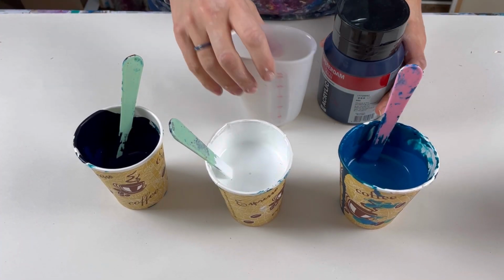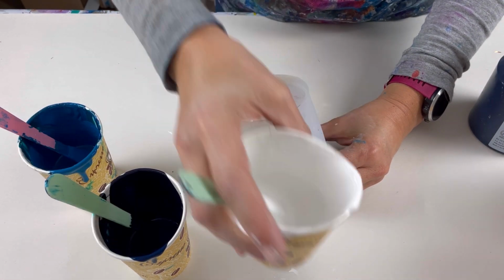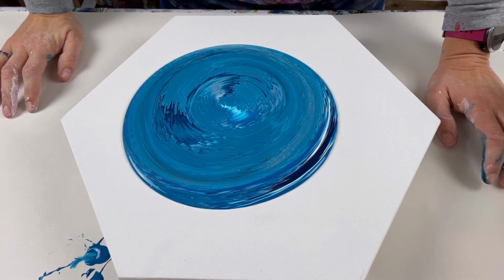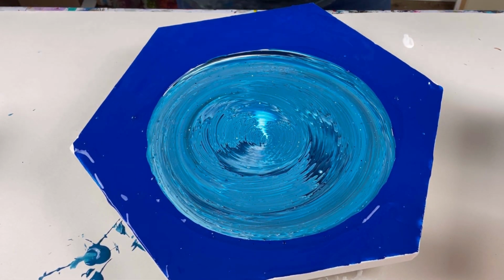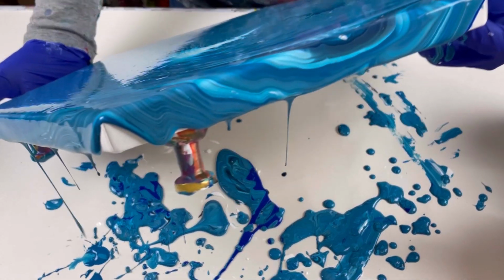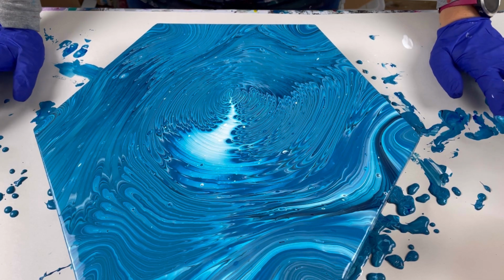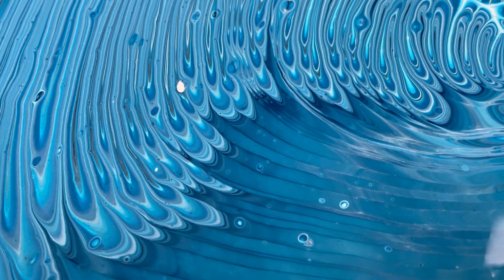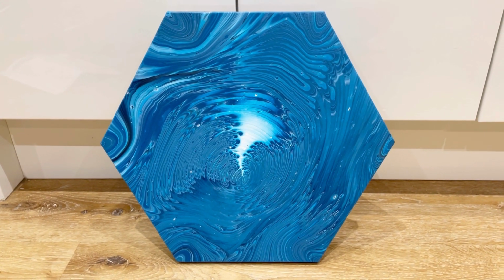‘Tornado’ Hexagonal Straight Pour with AWESOME composition ~ acrylic paint pour ~ abstract fluid art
Perfectly Flowing Straight Pour over 3canvases! I DID IT! Single Puddle Straight Pour Triptych